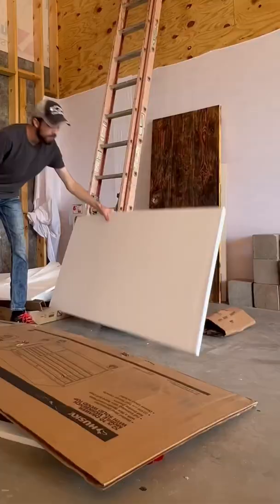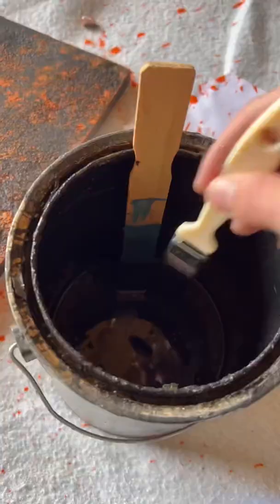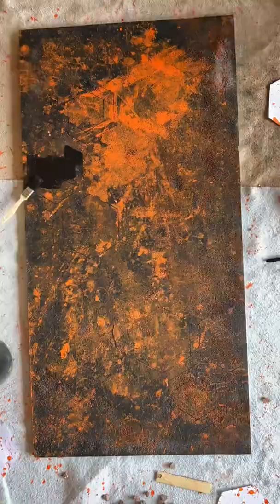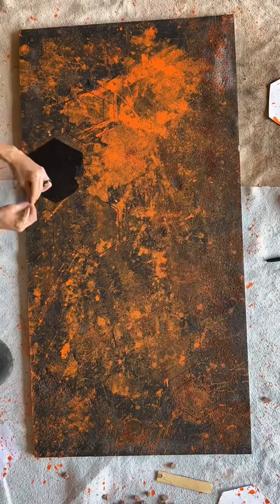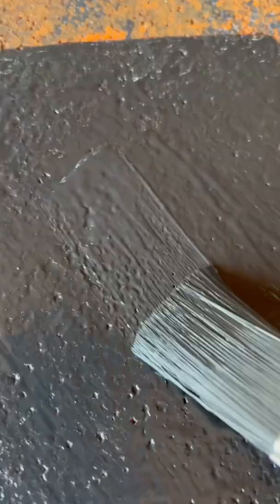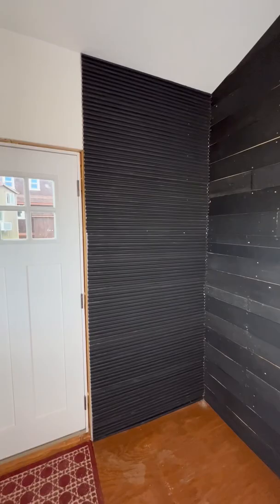Art From Garbage